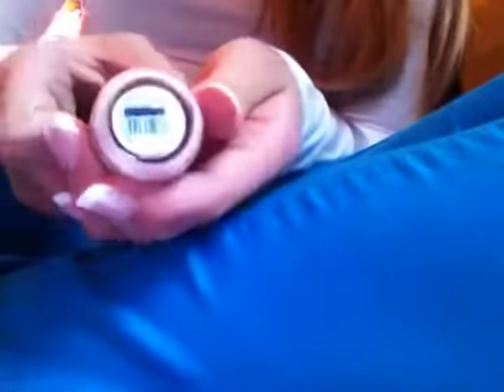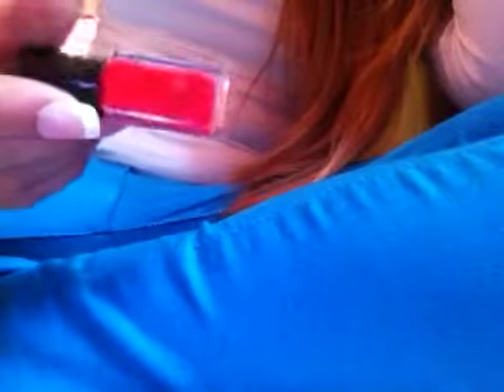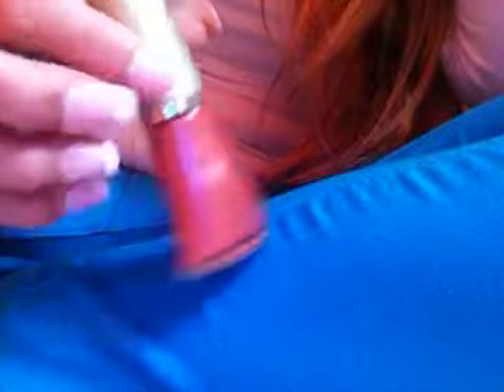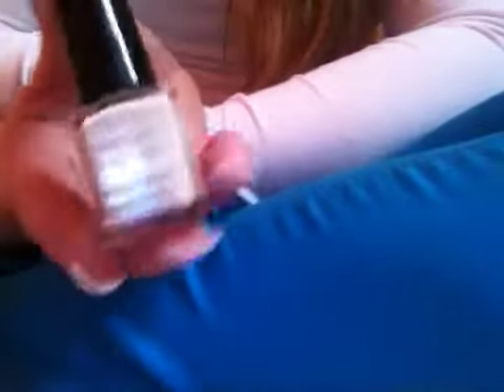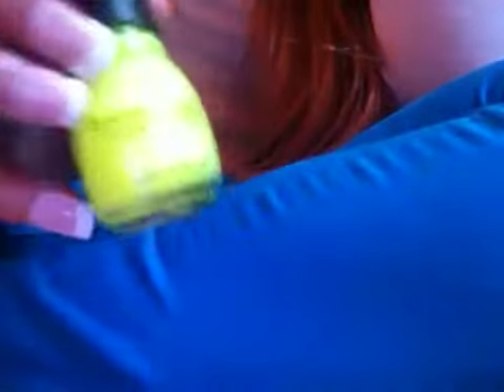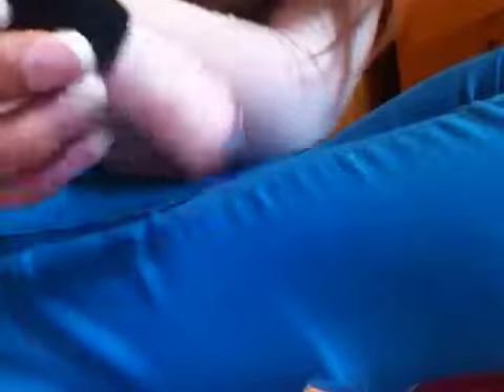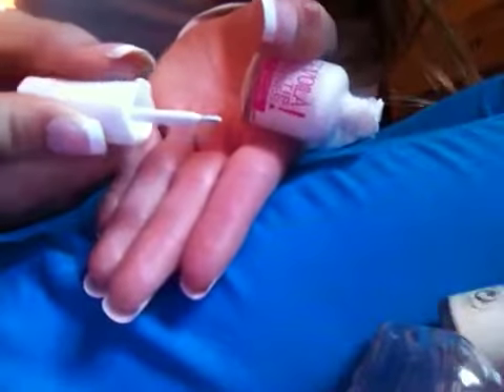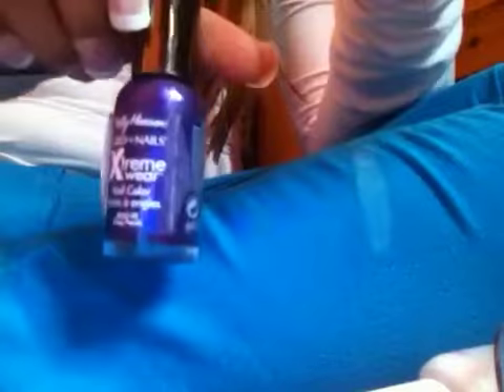70 subscriber nail varnish collection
Collabs- thoseperiodgirls and girlyhelpx